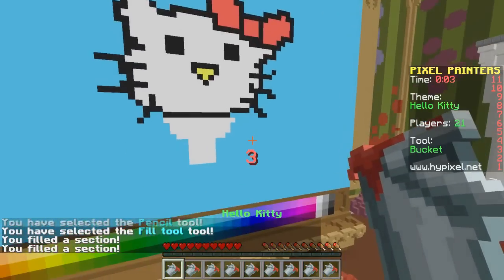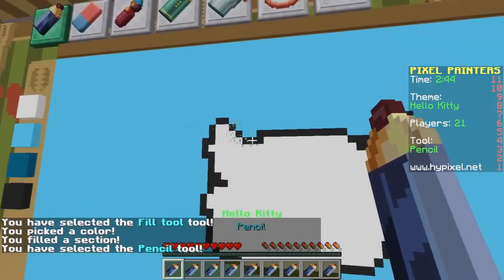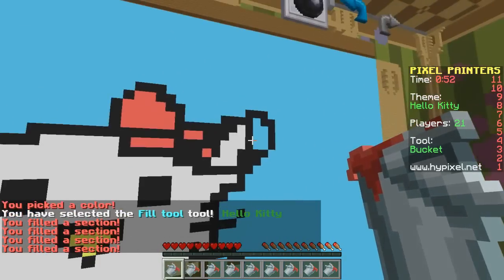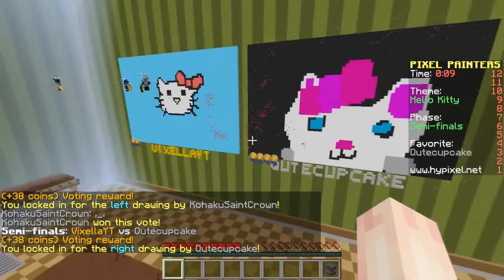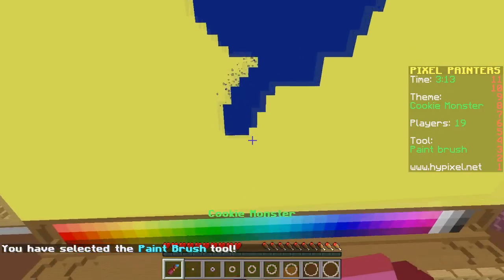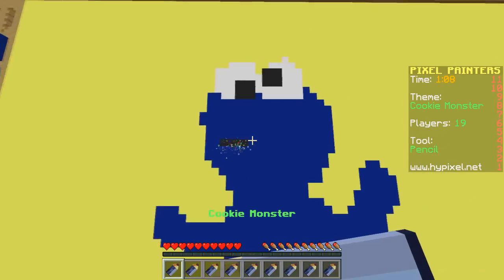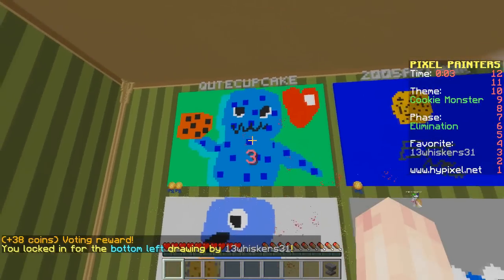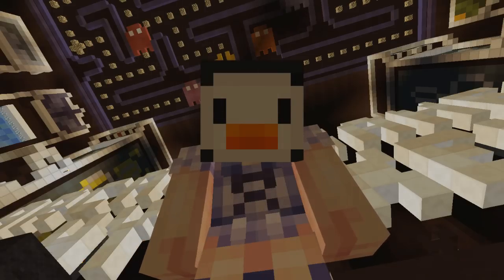Minecraft: Pixel Painters | COOKIES & KITTIES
SERVER: mc.hypixel.net
MINECRAFT ID: Vixella

USA

(ﾉ◕ヮ◕)ﾉ*:･ﾟ✧